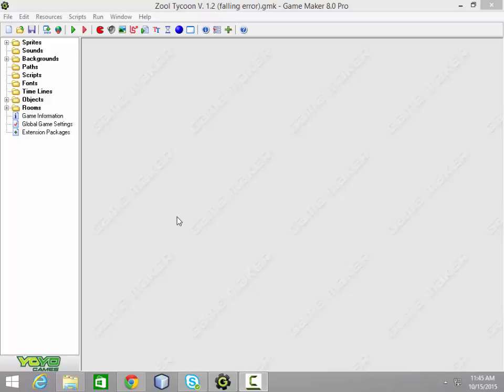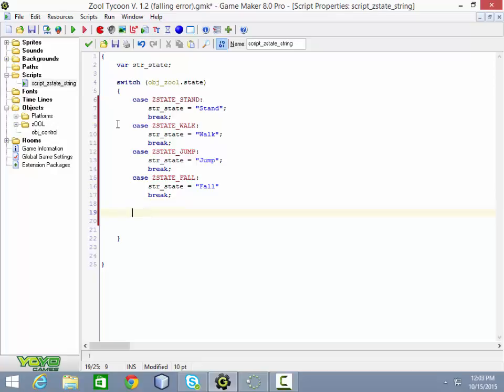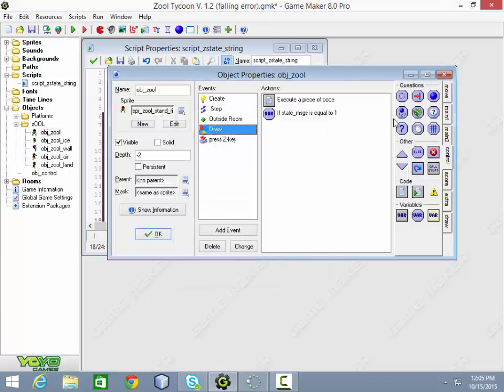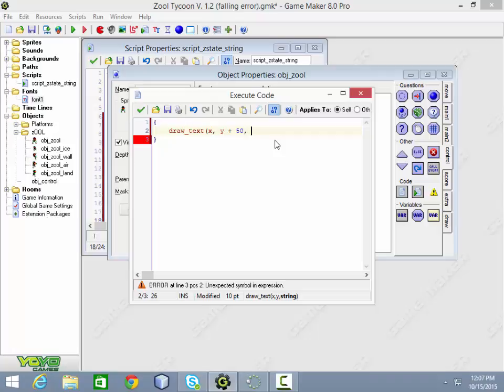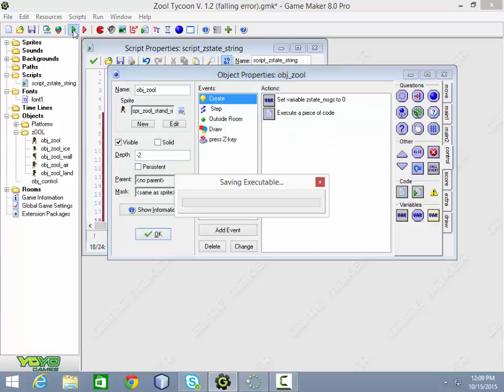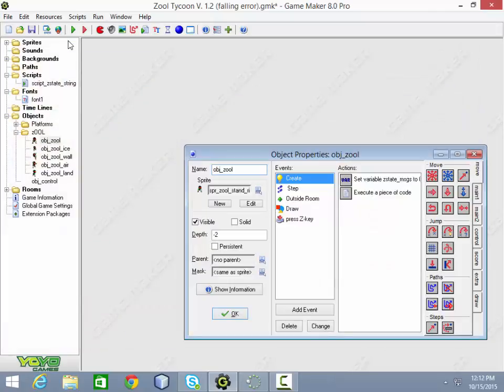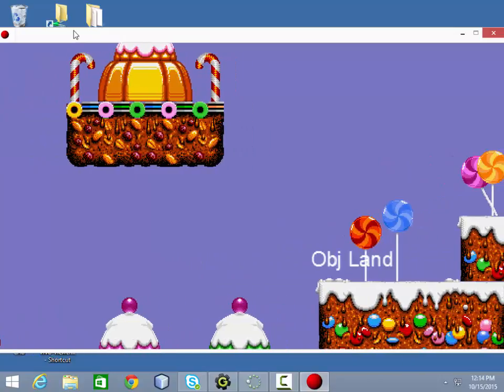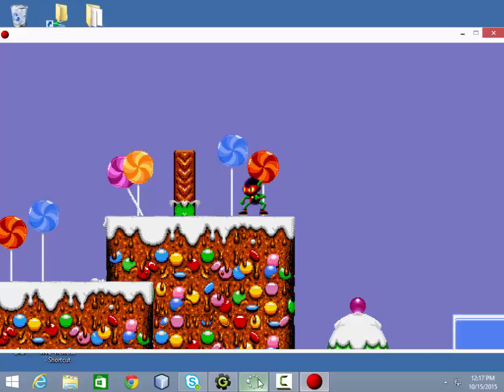Zool State Msgs Instrumentation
How do we see which state Zool is in as we build our game? This video shows you how.